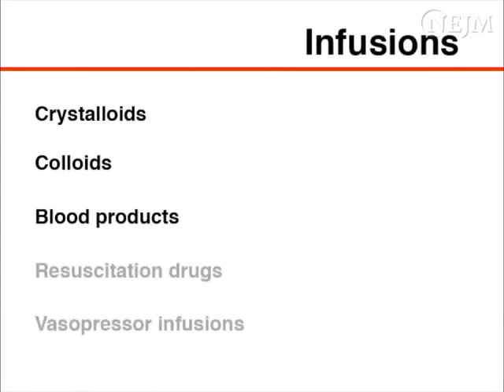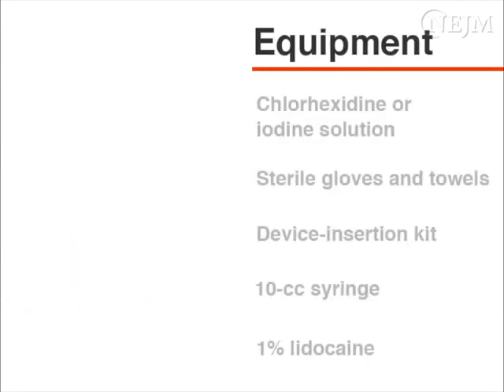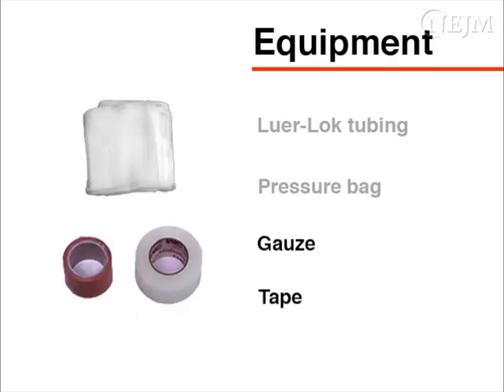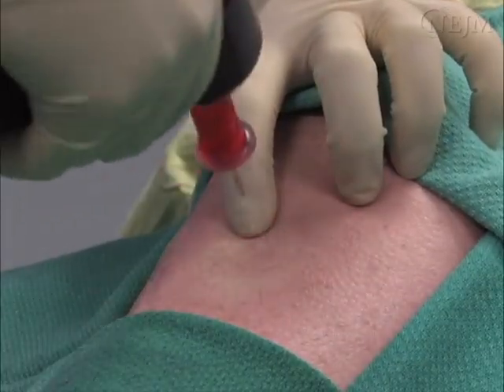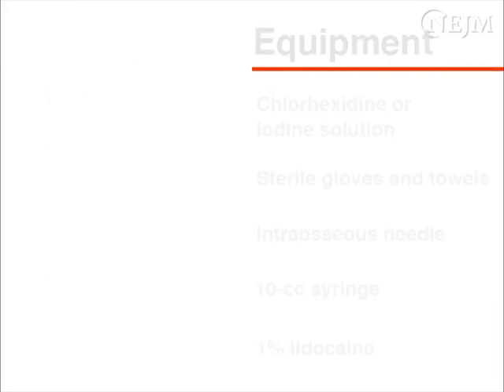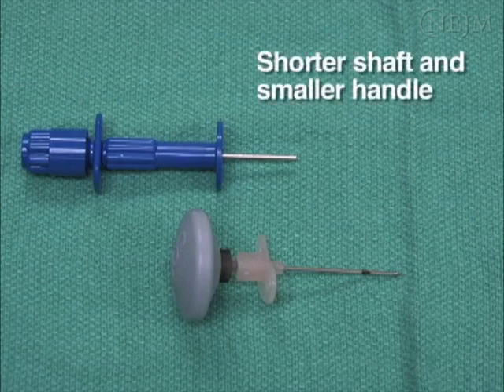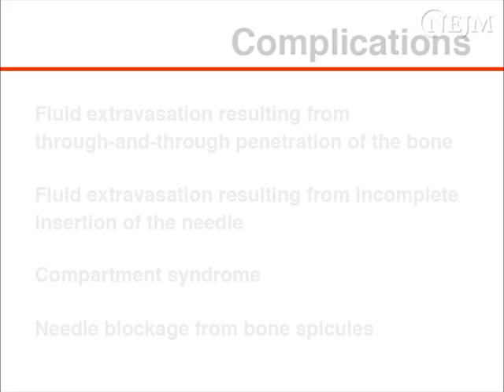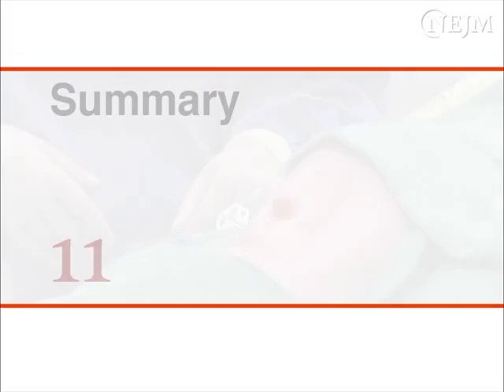18 de noviembre de 2025